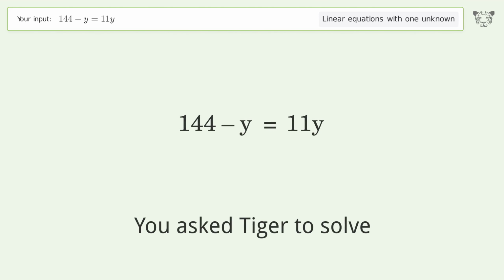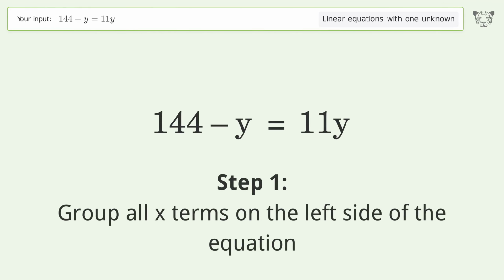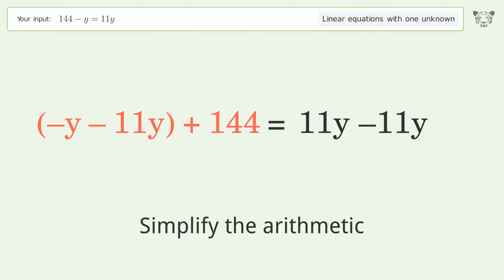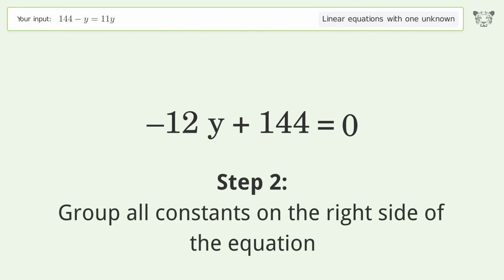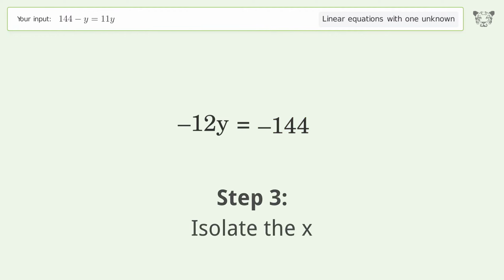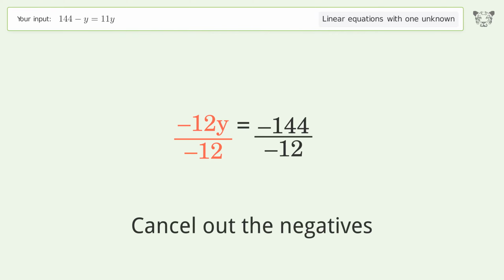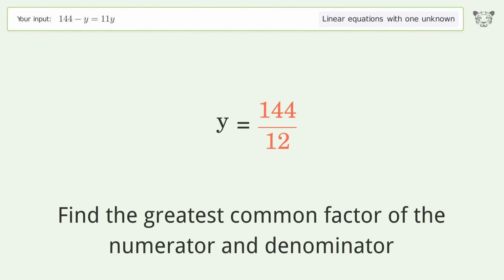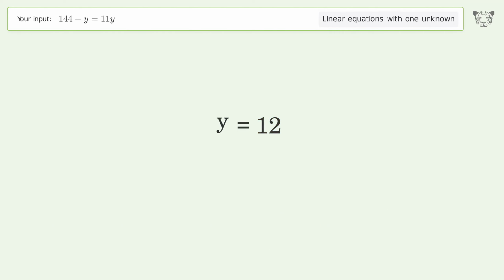Solve 144-y=11y: Linear Equation Video Solution | Tiger Algebra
Struggling with 144-y=11y? Watch our step-by-step video on Tiger Algebra to master this linear equation effortlessly.